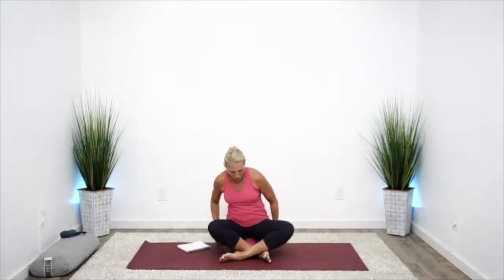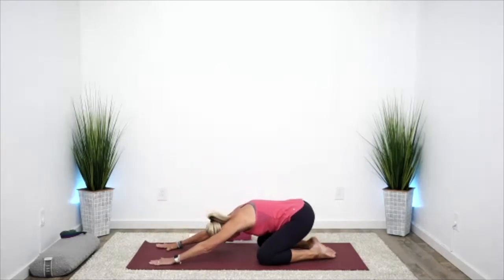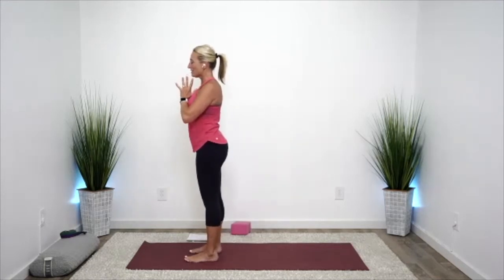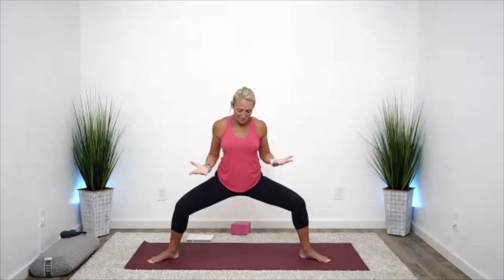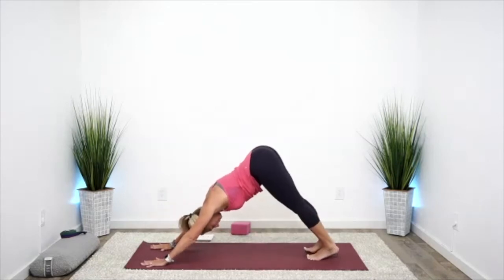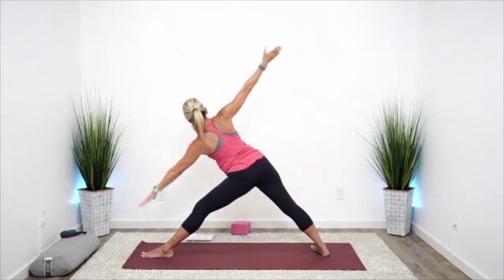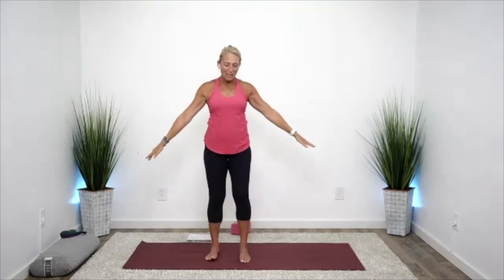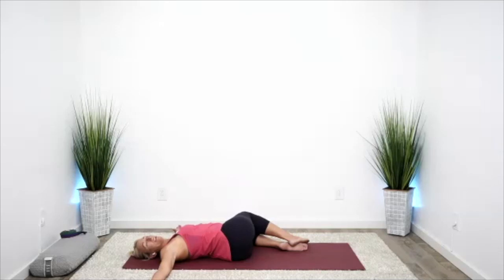Rainbow Yoga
"Oh My Dear...when life rains on your parade, look up, not down. For without the rain, we would never have rainbows."

This is an active practice for all levels.